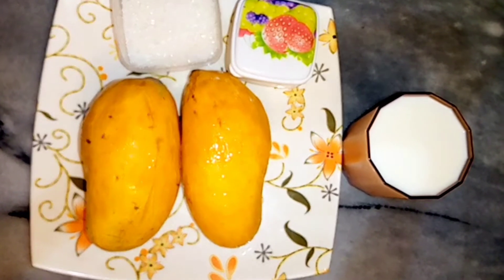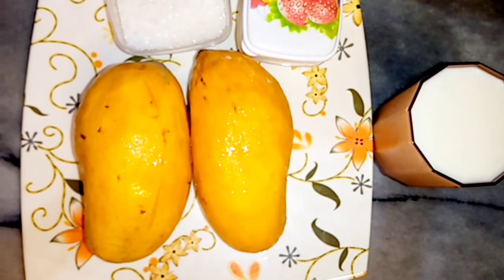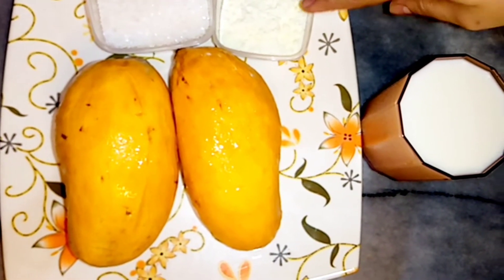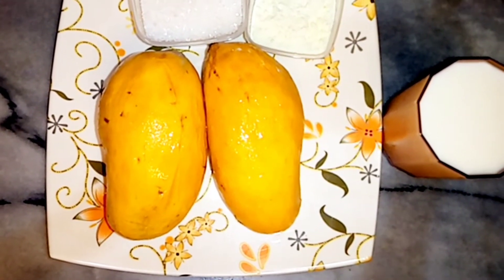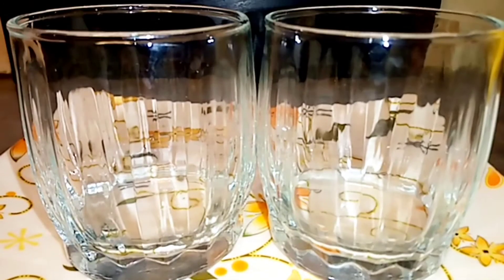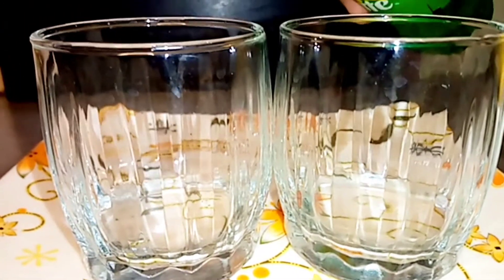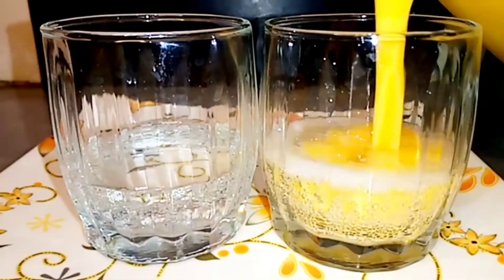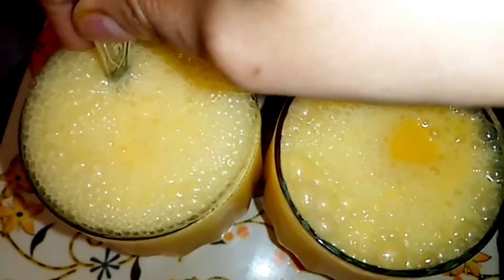Mango milkshake secret recipe| Mango Soda Drink Recipe | Summer Drinks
.ingredients:

2 mangoes

1 glass chilled milk

milk powder 2-3 tbsp

ice cubes

White soda